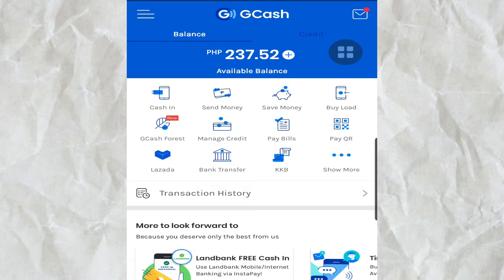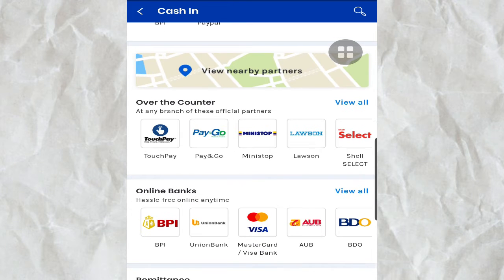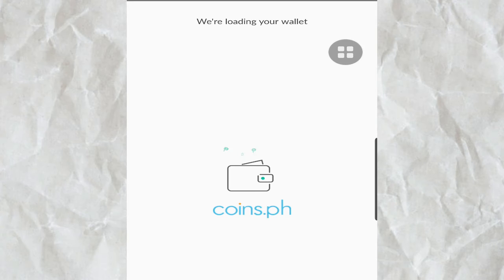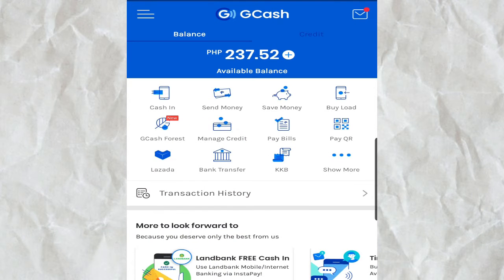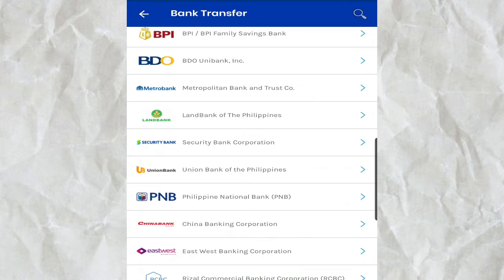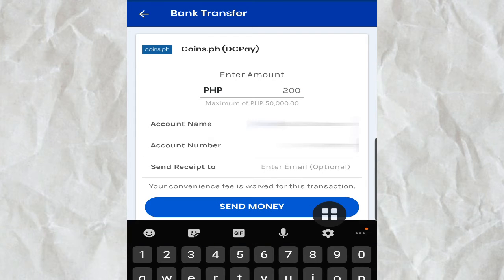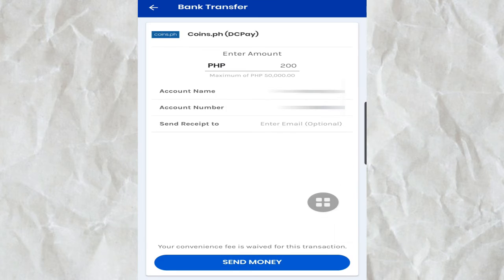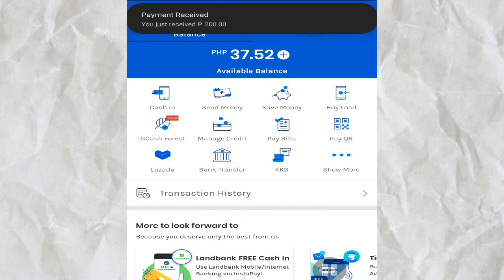HOW TO CASH IN TO COINS.PH WITHOUT ANY FEES USING GCASH?